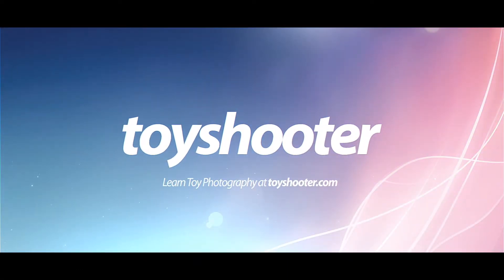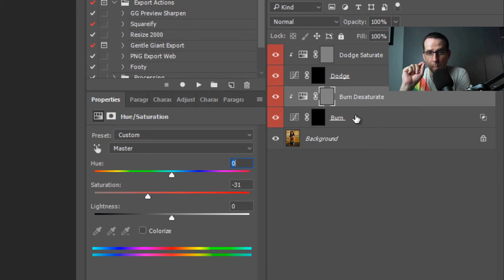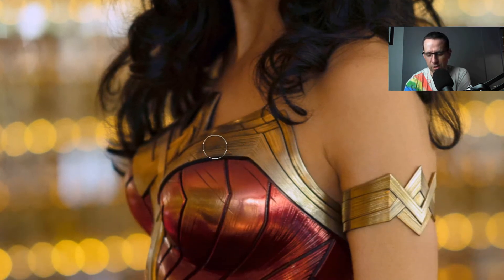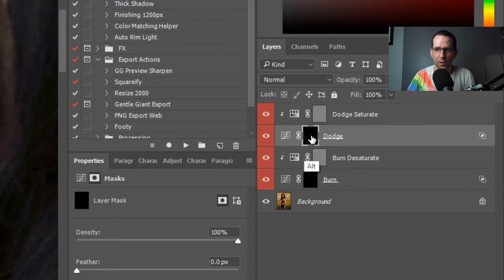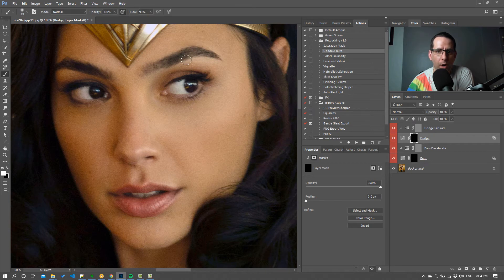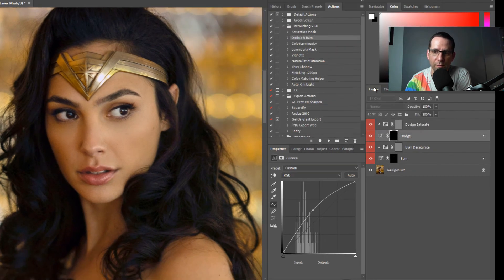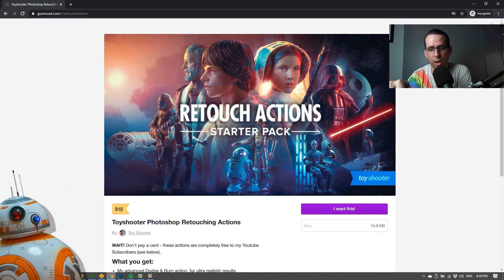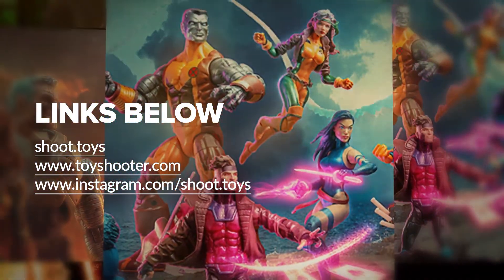Free Photoshop Dodge & Burn Action! (spoiler: it's better than the others)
Here's a tutorial for my custom photoshop dodge & burn action, as well as info on how to download it.

My dodge and burn process is a little different from the usual stuff you get taught and in my opinion, gives much better results :)

The action is completely free for subscribers, watch the video to find out how to download it, then head over to this link to download it:

MORE TUTORIALS!

TOY PHOTOGRAPHY COURSE!

MORE PHOTOS AND ART!